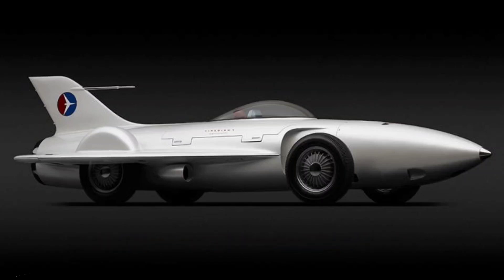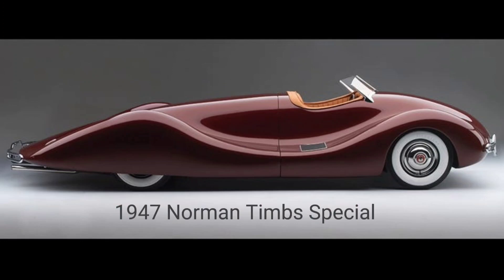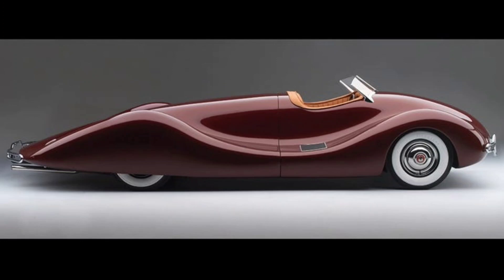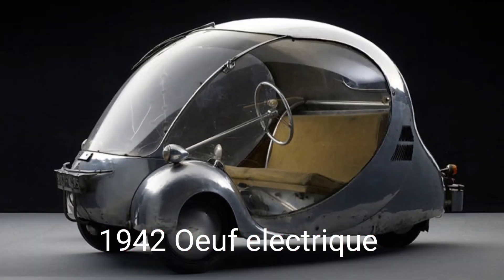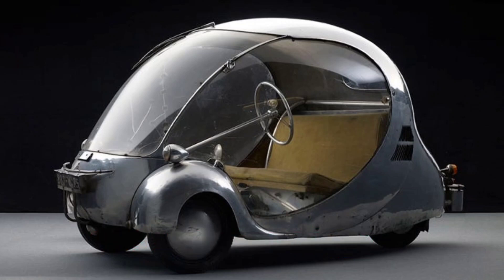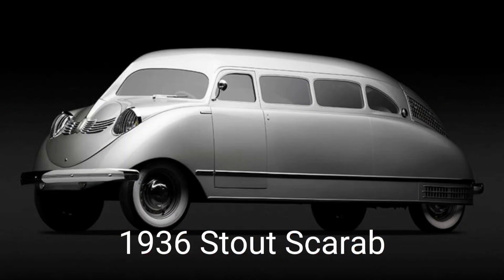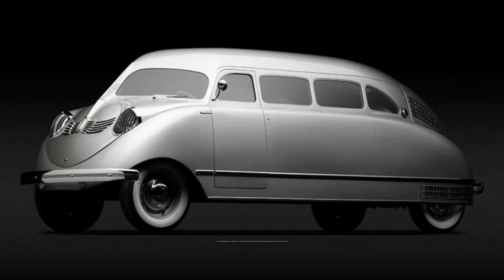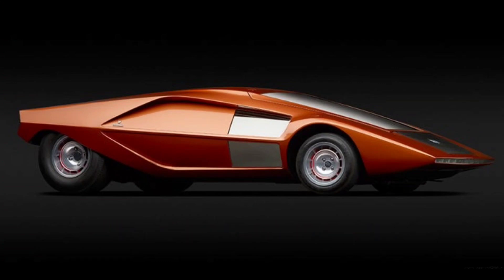5 Wierdest Concept Cars